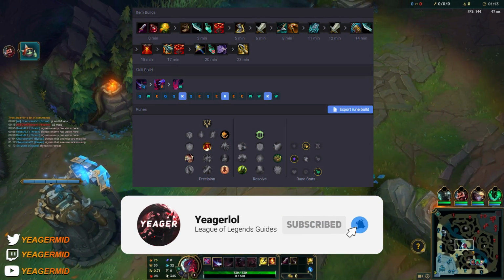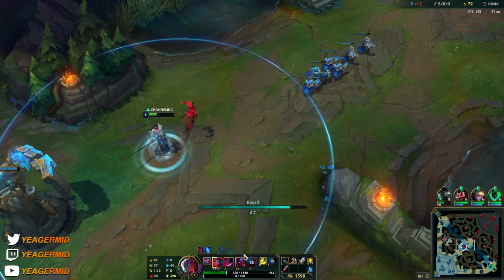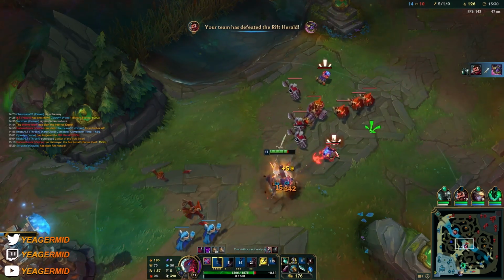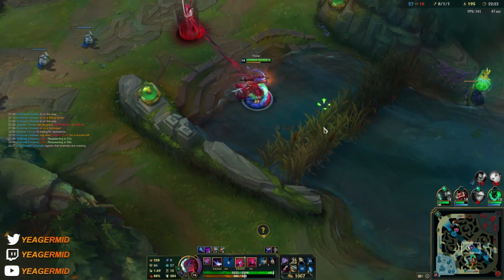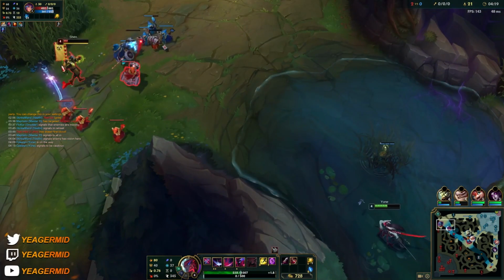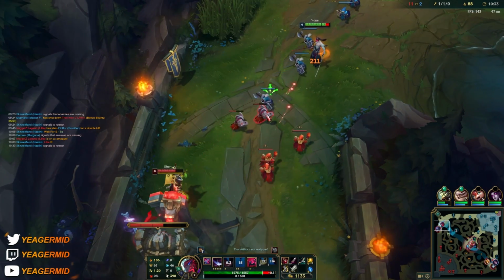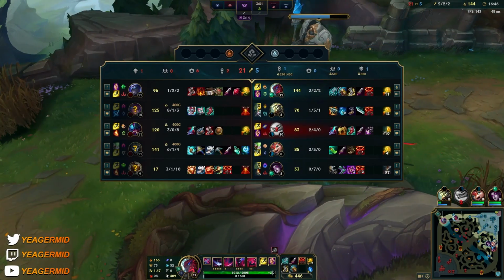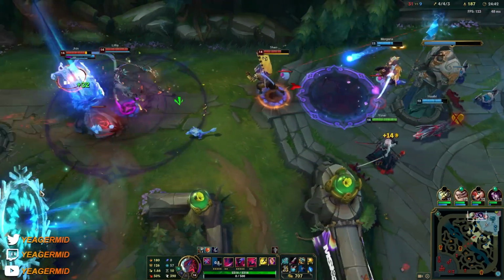HOW TO PLAY YONE SEASON 14 | NEW Build & Runes | Season 14 Yone guide | League of Legends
How To Play Yone For Beginners Season 14 | Yone Build Overview

0:00​​​​​​ - Game 1 MID (+Build)
25:21 - Game 2 TOP